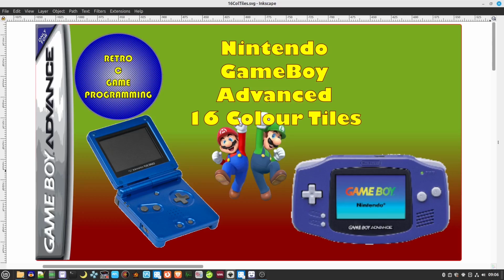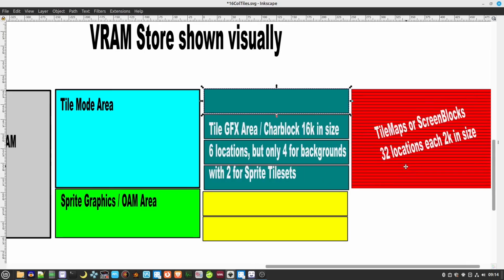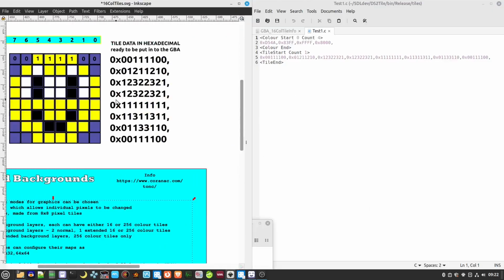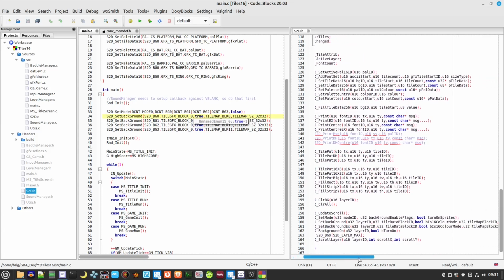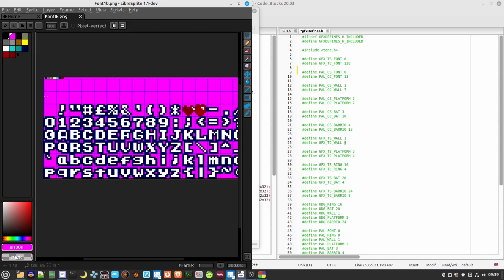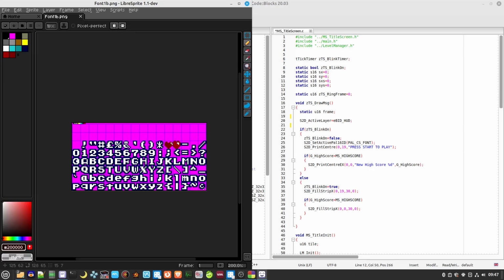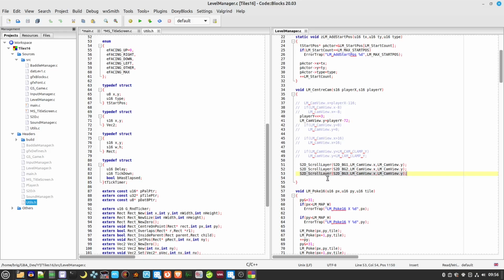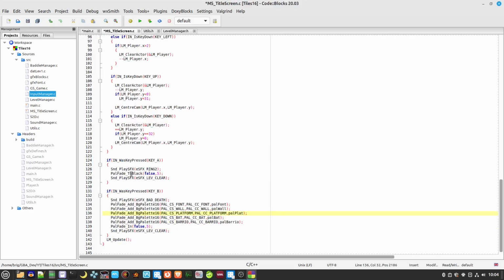GameBoy Advance - 16 Colour Tiles - Episode 2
In this video, I will go in to greater details, how to setup 4 background layers to use 16 colour tilesets. I explain how a 8x8 16 colour tile is made then show how to use them, using my Scene2D code. I also explain how to setup a background layer, so that it knows where in VRAM it should get its tiledata and where it should get its tilemap from. As well as cover a few other useful bits of code you may need, like scrolling a view window.

If you have any questions about the code, then please ask below and I will try and give you an answer when I am next on here.